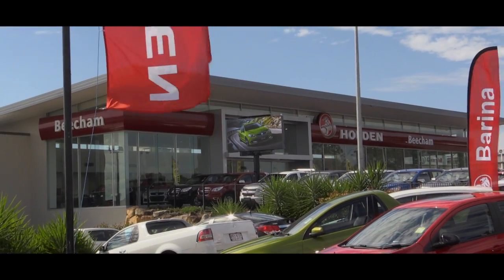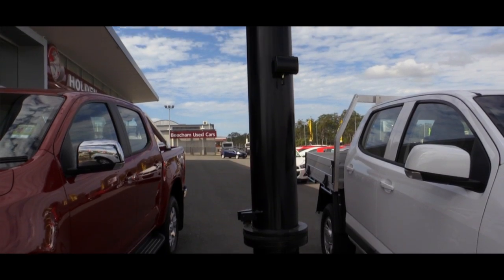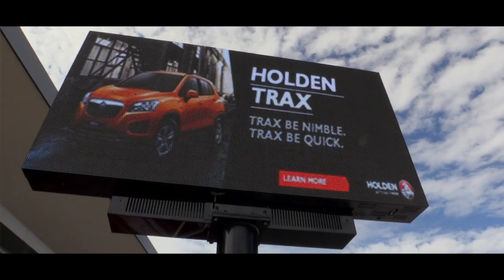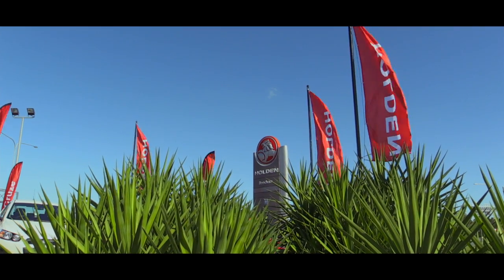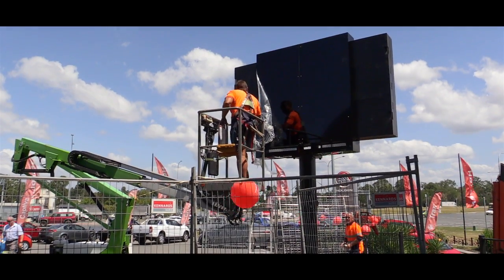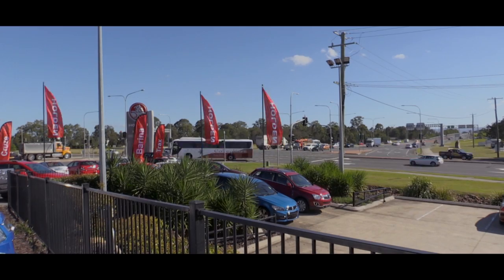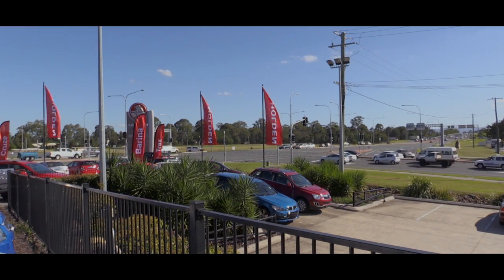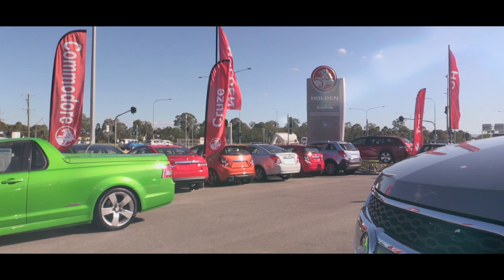Chris Beecham Testimonial for Albert Smith Signs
Albert Smith Group - We design, manufacture & install signs Australia wide: High-Level, Way Finding, Pylon, Building, Electronic LED, and 3D Lettering.